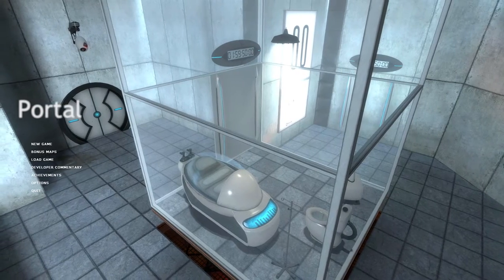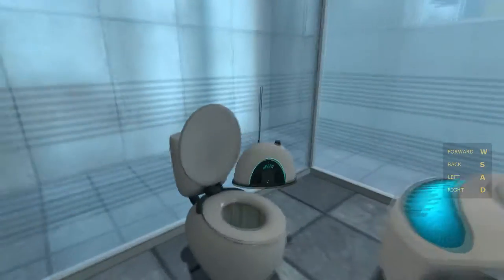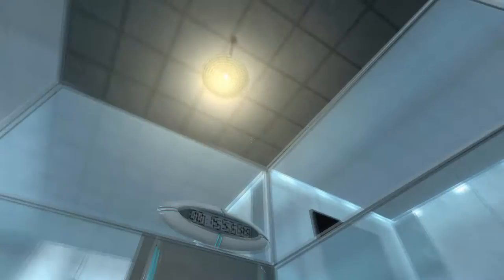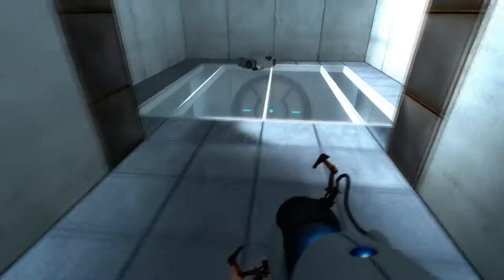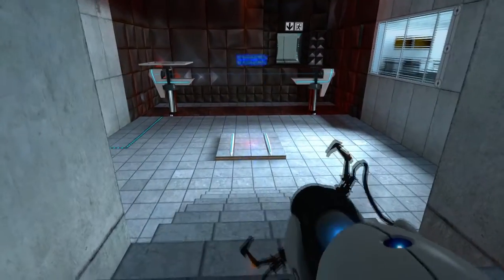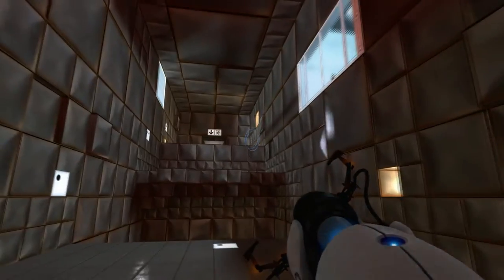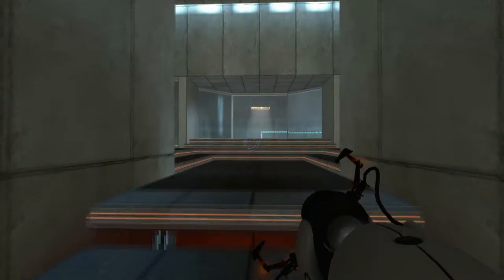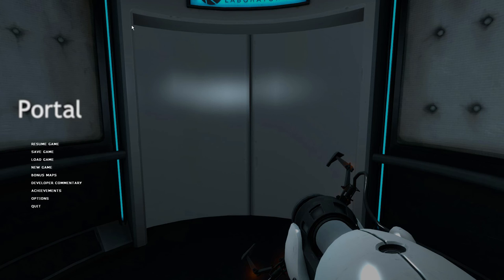Sharp Screws With - Portal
In which this game still freaks me the fuck out.

Socialize!

Tags for extra views because I'm poor:

SharpHD, SharpHDGames, Sharp Screws With, Portal, Portal 2, Valve, Steam, Plays, Gaming, PC, Video Games, Let's Play, Funny, Funny Moments, Comedy
* end transmission *